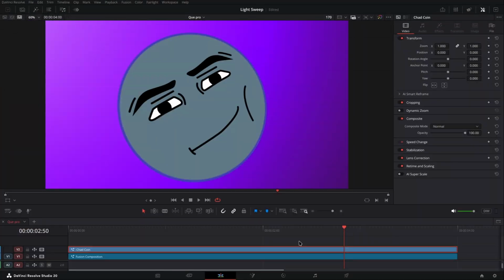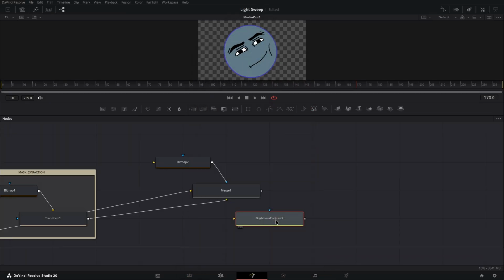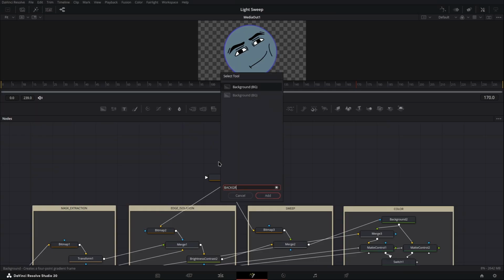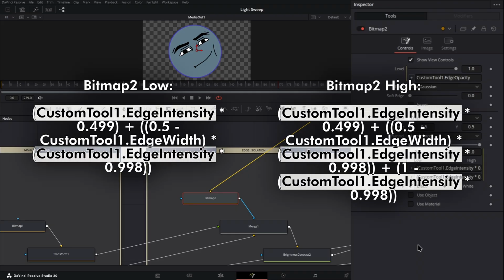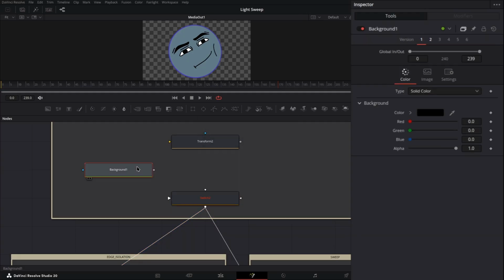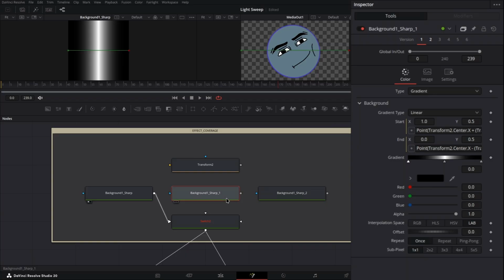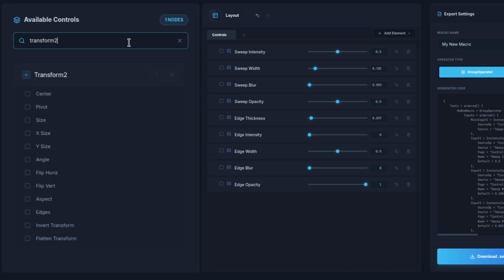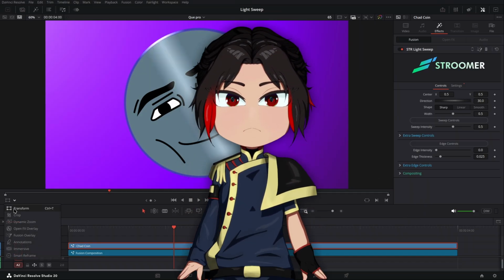Resolve Finally has it! - CC Light Sweep in DaVinci Resolve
Make your video edits, compositions, and motion graphics prettier and faster with this Light Sweep Preset/Macro/Tool for DaVinci Resolve's Edit page and Fusion page.
In this video, I will teach you how to build this reusable tool, similar to the CC Light Sweep effect from After Effects

Custom Buttons to create (in order of appearance in the video):

    - Sweep Intensity:
        Name: Sweep Intensity
        Type: Number
        Page: Controls
        Default: 0.5
        Range: 0 to 1
        Allowed: 0 to 1
        Input Ctrl: Slider Control

    - Sweep Width:
        Name: Sweep Width
        Type: Number
        Page: Controls
        Default: 0.1

    - Sweep Blur:
        Name: Sweep Blur
        Type: Number
        Page: Controls
        Default: 0.0015
        Range: 0 to 0.2
        Allowed: 0 to 1e+06

    - Sweep Opacity:
        Name: Sweep Opacity
        Type: Number
        Page: Controls
        Default: 0.5

    - Edge Thickness:
        Name: Edge Thickness
        Type: Number
        Page: Controls
        Default: 0.025

    - Edge Intensity:
        Name: Edge Intensity
        Type: Number
        Page: Controls
        Default: 0

    - Edge Width:
        Name: Edge Width
        Type: Number
        Page: Controls
        Default: 0.5

    - Edge Blur:
        Name: Edge Blur
        Type: Number
        Page: Controls
        Default: 0

    - Edge Opacity:
        Name: Edge Opacity
        Type: Number
        Page: Controls
        Default: 1

Expressions (in order of appearance in the video):

Bitmap1:
- Soft Edge: CustomTool1.EdgeBlur

Transform1:
- Center:
Point(
    0.5 + CustomTool1.EdgeThickness * 0.5 *
    (CustomTool1.Output.Height / CustomTool1.Output.Width) *
    math.cos(math.rad(Transform2.Angle - 90)),

    0.5 + CustomTool1.EdgeThickness * 0.5 *
    math.sin(math.rad(Transform2.Angle - 90))

Bitmap2:
- Level: CustomTool1.EdgeOpacity
- Low: (CustomTool1.EdgeIntensity * 0.499) + ((0.5 - CustomTool1.EdgeWidth) * (CustomTool1.EdgeIntensity * 0.998))
- High: (CustomTool1.EdgeIntensity * 0.499) + ((0.5 - CustomTool1.EdgeWidth) * (CustomTool1.EdgeIntensity * 0.998)) + (1 - (CustomTool1.EdgeIntensity * 0.998))

Bitmap3:
- Level: CustomTool1.SweepOpacity
- Low: (CustomTool1.SweepIntensity * 0.499) + ((0.5 - CustomTool1.SweepWidth) * (CustomTool1.SweepIntensity * 0.998))
- High: (CustomTool1.SweepIntensity * 0.499) + ((0.5 - CustomTool1.SweepWidth) * (CustomTool1.SweepIntensity * 0.998)) + (1 - (CustomTool1.SweepIntensity * 0.998))
- Soft Edge: CustomTool1.SweepBlur

Background2:
- Width: CustomTool1.Output.Width
- Height: CustomTool1.Output.Height

Background1_Sharp (this is the same for _Linear and _Smooth):
- Width: math.max(CustomTool1.Output.Width, CustomTool1.Output.Height)
- Height: math.max(CustomTool1.Output.Width, CustomTool1.Output.Height)
- Start: Point(Transform2.Center.X + (Transform2.Size * 0.5) * math.cos(math.rad(Transform2.Angle)), Transform2.Center.Y + (Transform2.Size * 0.5) * math.sin(math.rad(Transform2.Angle)))
- End: Point(Transform2.Center.X - (Transform2.Size * 0.5) * math.cos(math.rad(Transform2.Angle)), Transform2.Center.Y - (Transform2.Size * 0.5) * math.sin(math.rad(Transform2.Angle)))